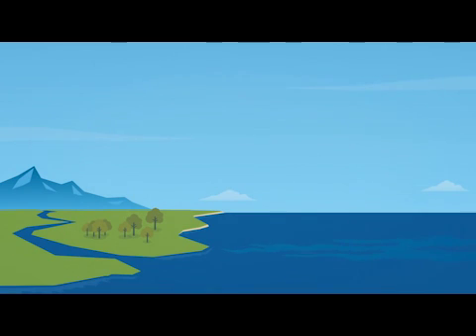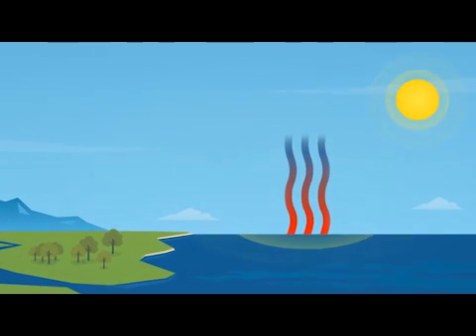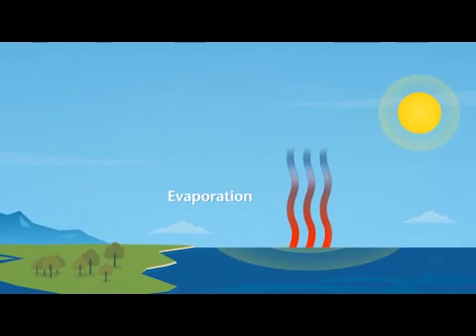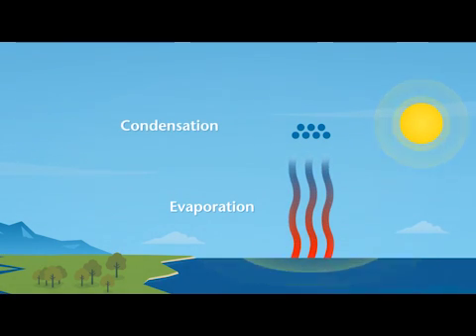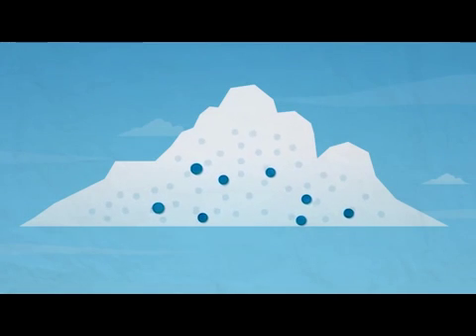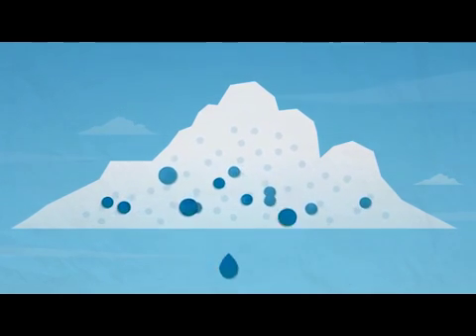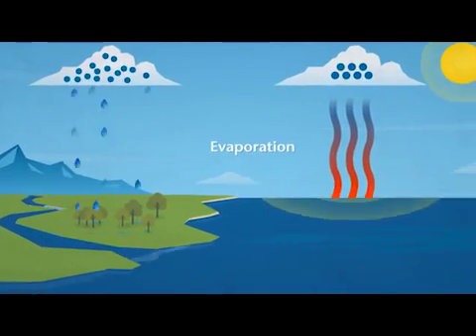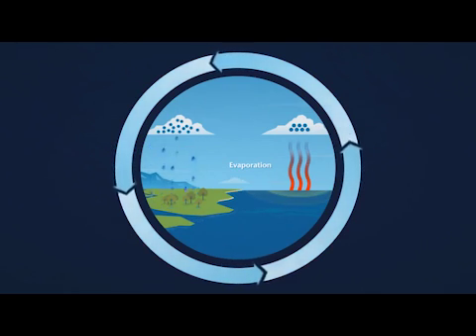Thursday May 12, 2016 Good Morning Lakewood